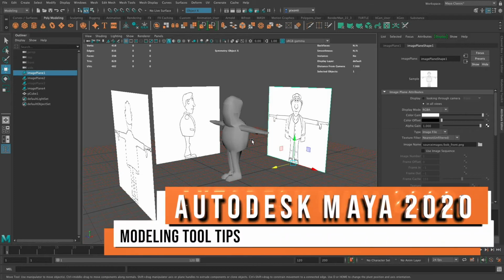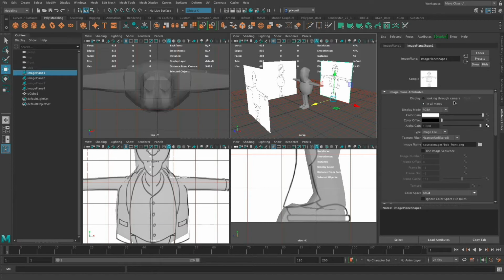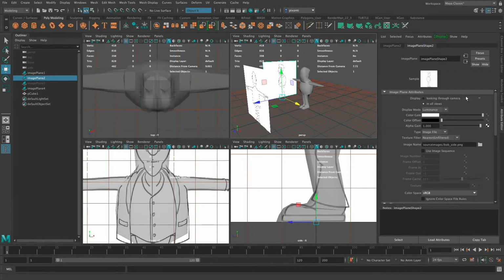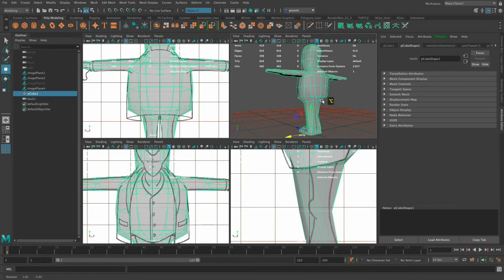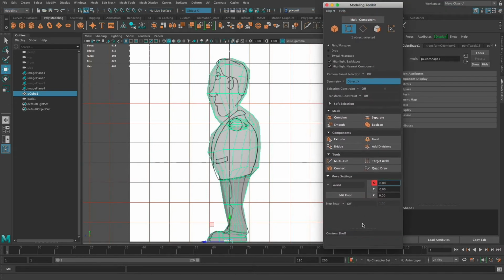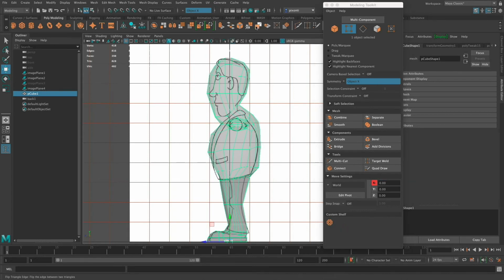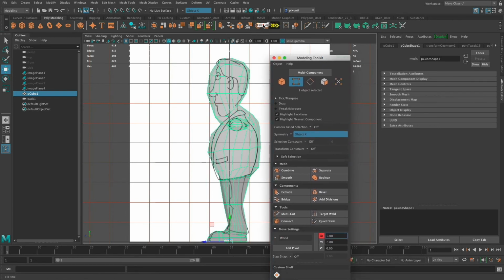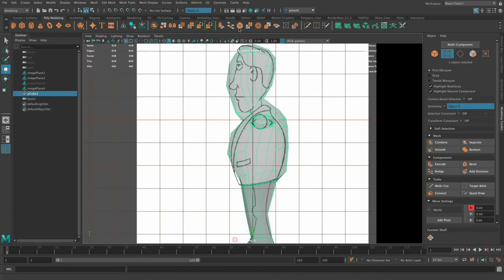Autodesk Maya 2020 - Modeling Tool Tips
In this video, I just wanted to demonstrate a couple of tips in the modeling process using Autodesk Maya 2020 that can help out. I demonstrate a few different techniques when modeling. First, you can assign the Free Image Planes so they only appear in a specific camera. This is helpful when using them to line up your model to turnarounds. Also, I show how you can add more tools to the Modeling Toolkit custom shelf, and how to create shelf buttons from a menu command.